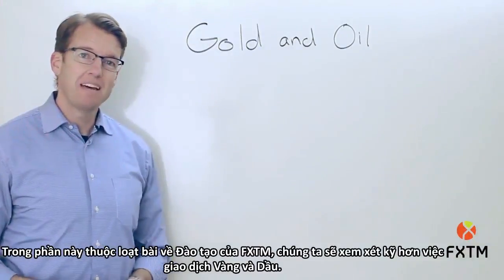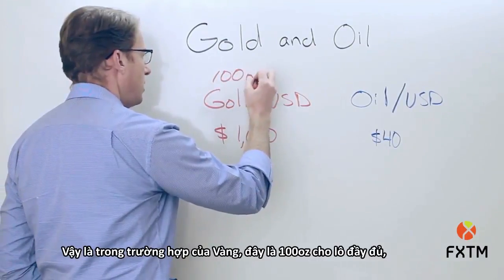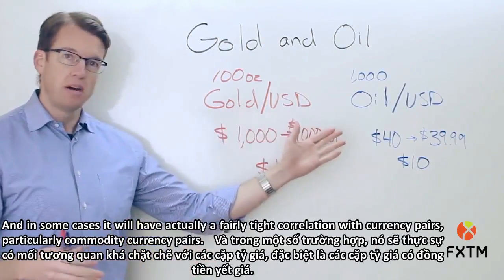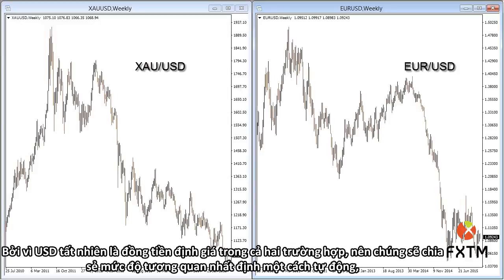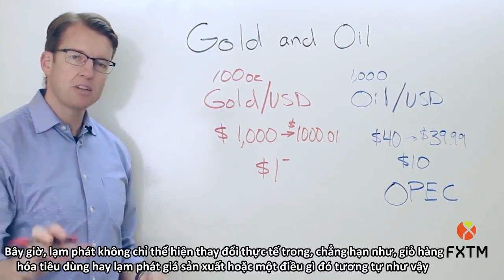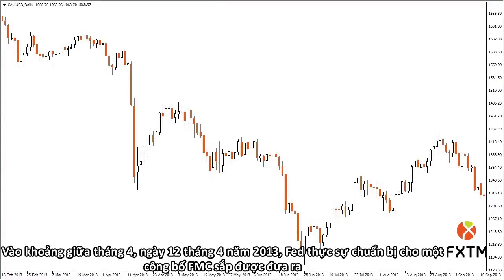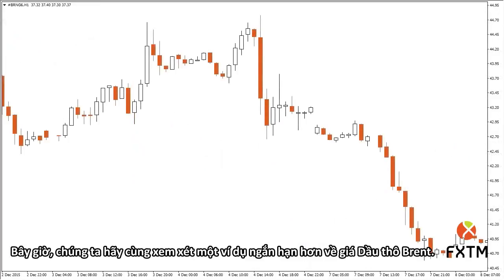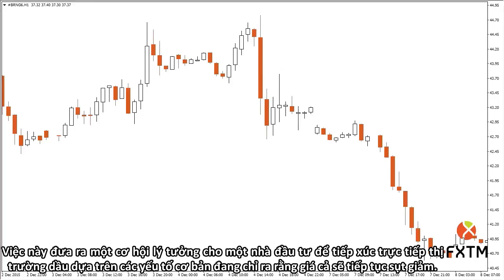07. Giao dịch hàng hóa Dầu & Vàng (Clip 07/11)